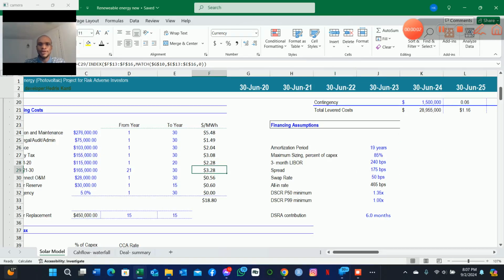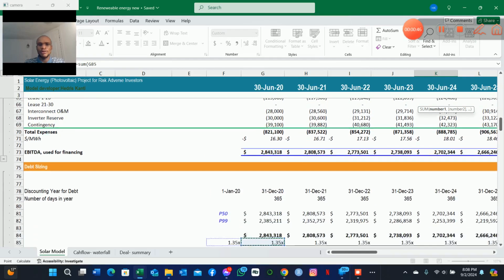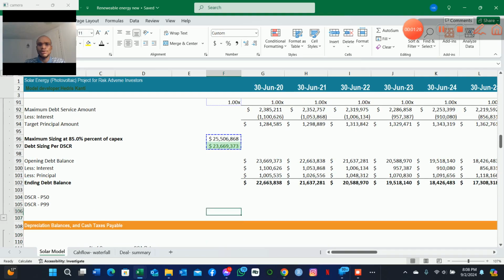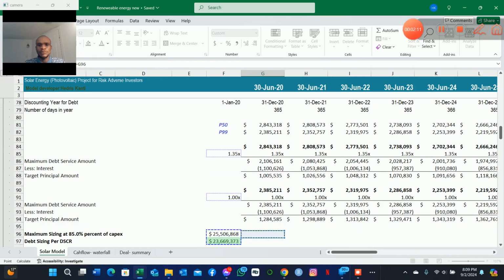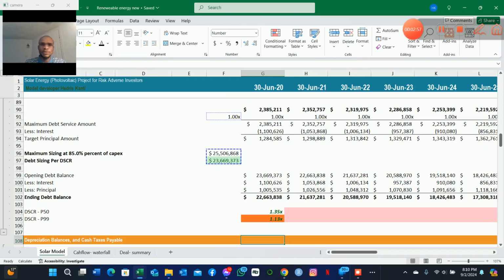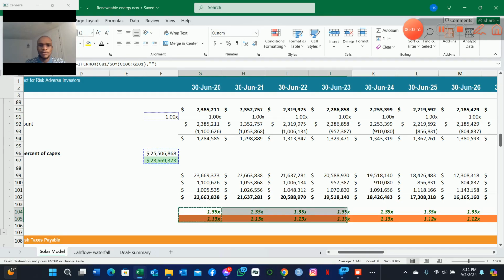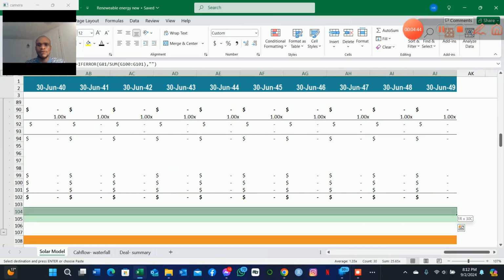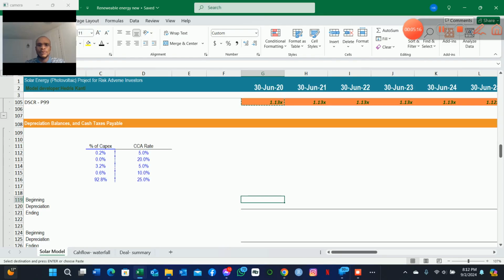20 07 22